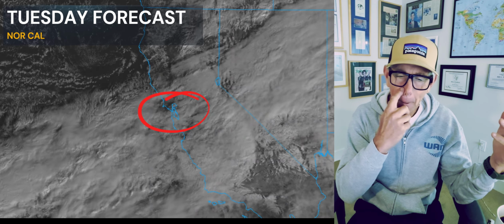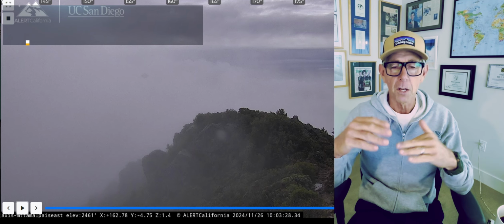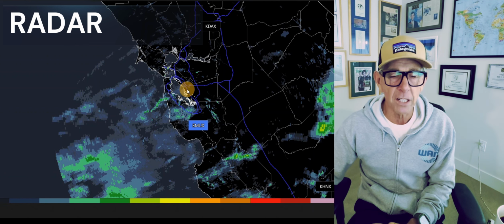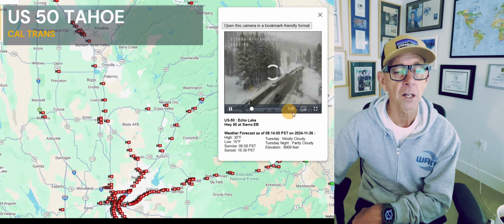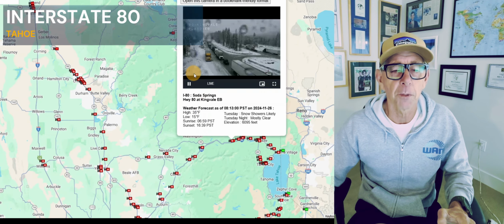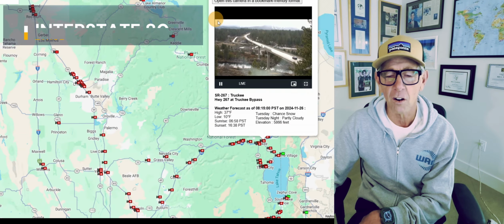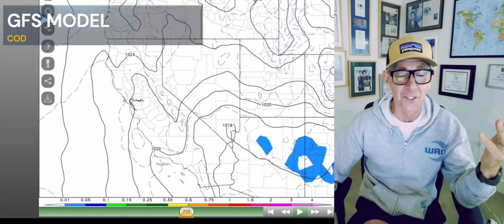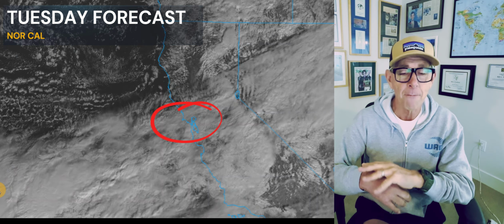California Thanksgiving Weather Forecast.Sierra Snow- California Surf- Zeus Loves Pumpkin Pie!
🌟 Welcome to Bill Martin's Weather Channel! 🌟
I’m Bill Martin, chief meteorologist at KTU Channel 2, the Bay Area's #1 news station, with nearly 35 years of experience in delivering accurate and engaging weather forecasts. With a solid educational foundation, including an undergraduate degree from UC Berkeley in climatology and physical geography, along with postgraduate work at San Francisco State in atmospheric science, I am also a proud Certified Broadcast Meteorologist recognized by the American Meteorological Society.
Having grown up in Paradise—the town that faced the heart-wrenching reality of wildfires—I’ve developed a personal connection to the landscape and weather patterns of Northern California. As a fifth-generation Northern Californian with pioneer ancestry, my love for this state runs deep. For over 45 years, I've surfed the stunning California coastline, from Santa Cruz to Ocean Beach, gaining an intricate understanding of how the ocean influences our weather.
But that’s not all—I’m also an avid outdoorsman who enjoys fishing, mountain biking, skiing, and snowboarding. My passion for California's natural beauty and the outdoors enriches my approach to meteorology.
On this channel, I aim to break down complex weather patterns into easy-to-understand insights that empower you to grasp what’s happening in our vibrant California climate. My goal is to guide you in accessing a wealth of free information and resources, enabling you to interpret weather data on your own.
I’m excited to embark on this YouTube journey where I can connect with you in a more personal way and share my knowledge and passion for weather and California living! 🚀🌊🌄

Bill